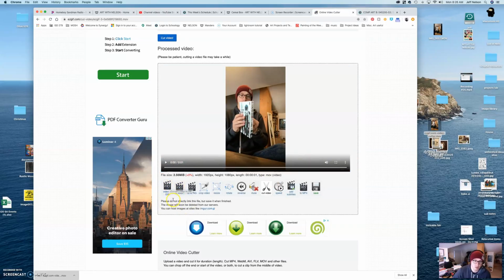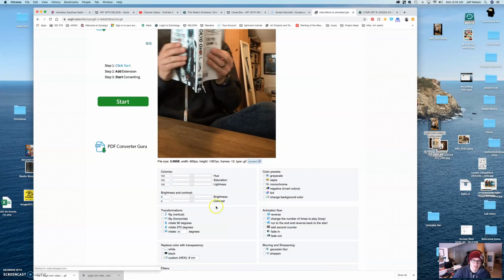4.13.20 comp art b